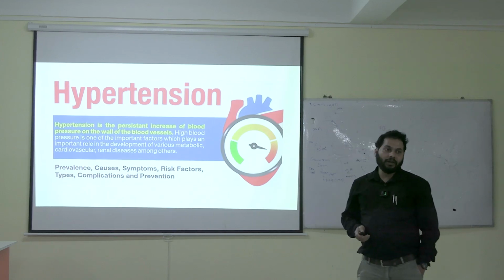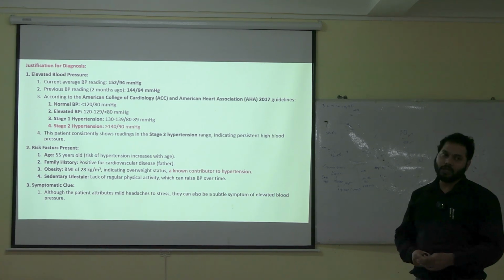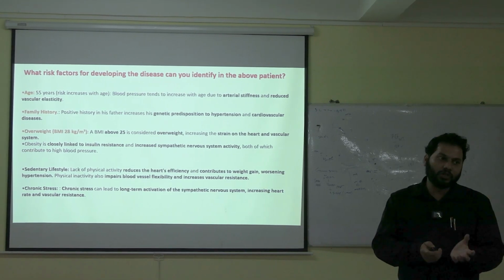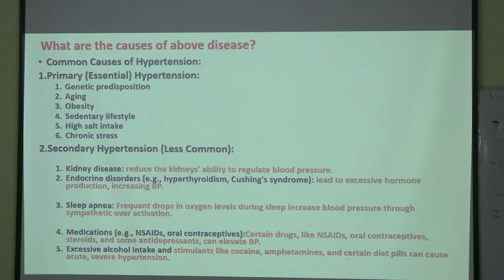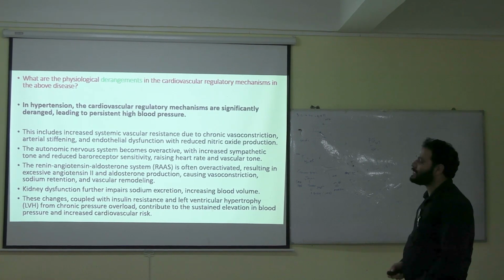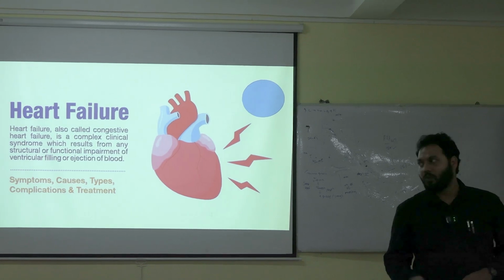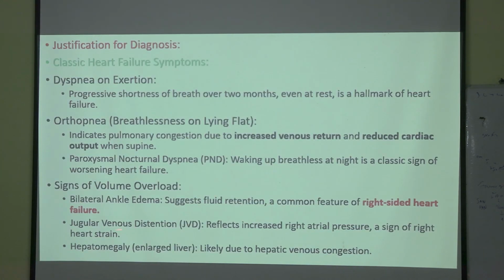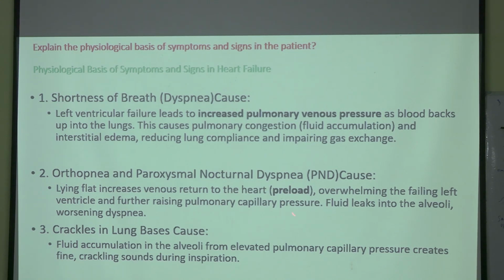Lecture On Hypertension & Heart Failure Case Studies: Diagnosis & Physiological Basis | MBBS | TSMC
This lecture by Dr. Balaram Sutradhar provides a detailed analysis of two clinical case studies: hypertension and heart failure. It is designed to enhance diagnostic skills and understanding of the physiological mechanisms behind these conditions.

Hypertension Case Study Highlights:

Patient Profile: A 55-year-old male presenting with mild headaches, elevated blood pressure (144/94 & 152/94 mmHg), a BMI of 28, a sedentary lifestyle, and a family history of cardiovascular issues [01:52], [04:51], [02:39], [02:52], [05:36].
Diagnosis & Justification: Stage one or stage two hypertension, based on AHA guidelines [06:44], [07:09].
Risk Factors: Age, family history, BMI, and sedentary lifestyle [09:08], [11:04].
Physiological Impact: Arterial stiffness, reduced vascular elasticity, genetic predisposition, increased cardiac strain, insulin resistance, and autonomic nervous system activity [12:02], [13:08], [13:25], [15:42].
Causes of Hypertension: Essential and secondary causes, including genetics, aging, obesity, lifestyle, and other medical conditions [16:21].
Cardiovascular Derangements: Increased systemic vascular resistance, endothelial dysfunction, autonomic nervous system overactivity, and impaired sodium excretion [21:24], [23:18], [24:43], [25:38].
Treatment Mechanisms: Explanation of ACE inhibitors and calcium channel blockers [26:44], [27:18], [28:17].
Heart Failure Case Study Highlights:

Patient Profile: A 68-year-old female presenting with shortness of breath, orthopnea, paroxysmal nocturnal dyspnea, a history of hypertension and mild myocardial infarction, bilateral ankle edema, elevated heart rate, low blood pressure, increased respiratory rate, crackles in lung bases, jugular venous distension, and hepatomegaly [31:09], [31:41], [31:52], [32:02].
Diagnosis & Justification: Congestive heart failure, based on clinical signs and patient history [32:53], [33:27], [34:14], [35:05], [35:50], [36:53], [37:30], [38:10], [39:41].
Physiological Basis: Shortness of breath due to pulmonary congestion, paroxysmal nocturnal dyspnea, and the roles of increased venous return and fluid leakage into the alveoli [40:30], [41:49].

Real Class room Demonstration/Lecture On: (PHYSIOLOGY) ASE STUDY ON HYPERTENSION & HEART FAILUER
BY- DR. BALARAM DHAR